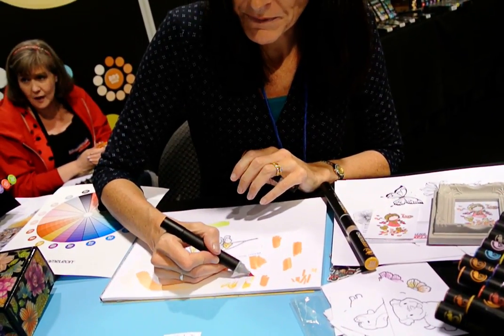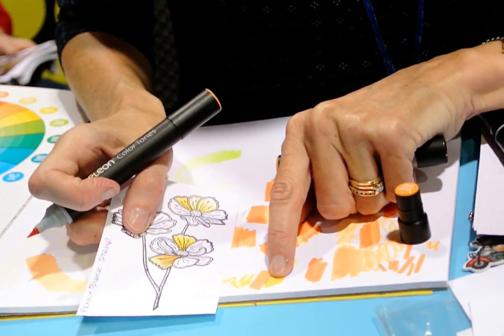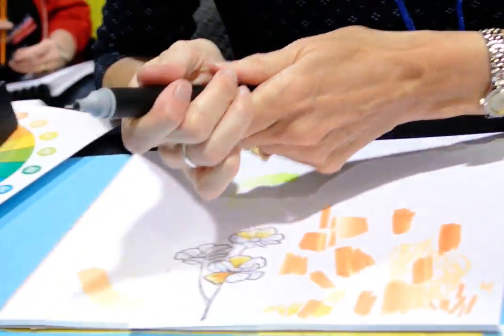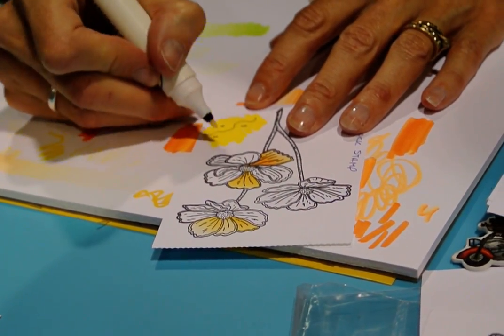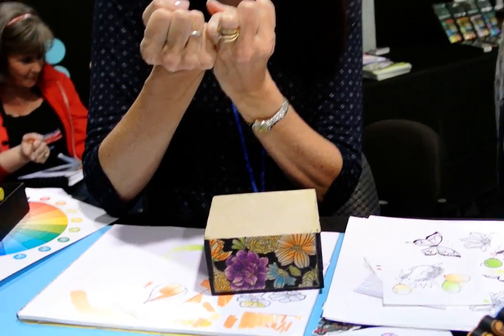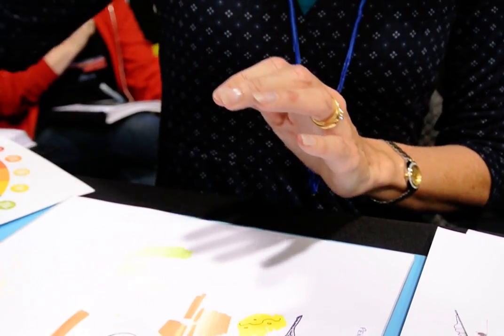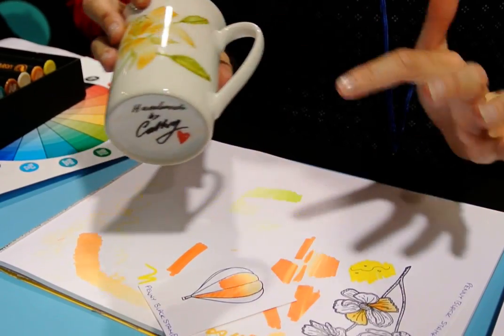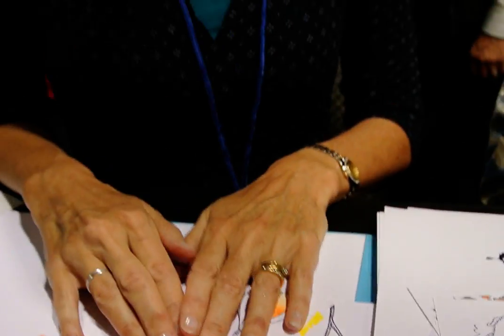Chameleon酒精性麥克筆示範